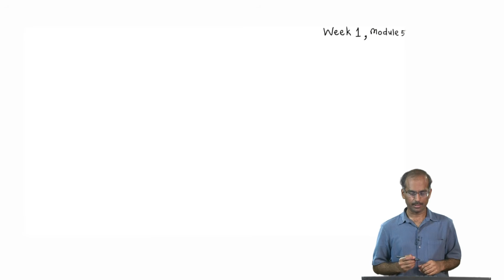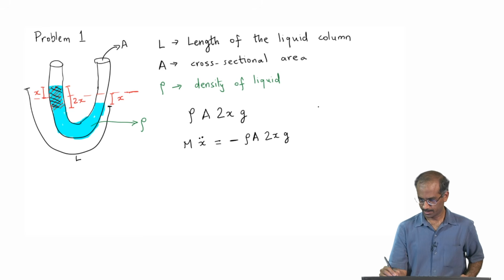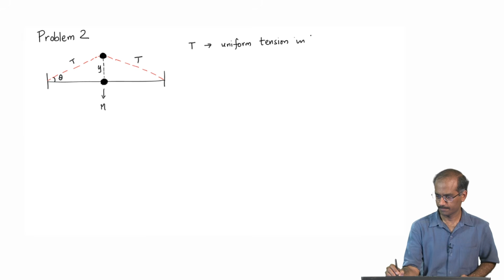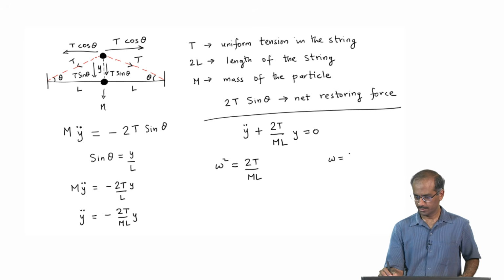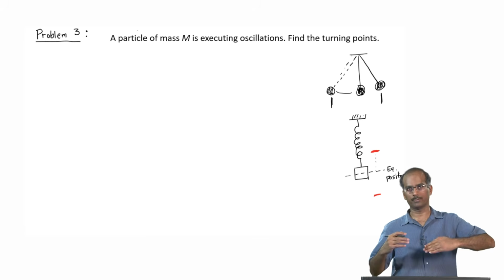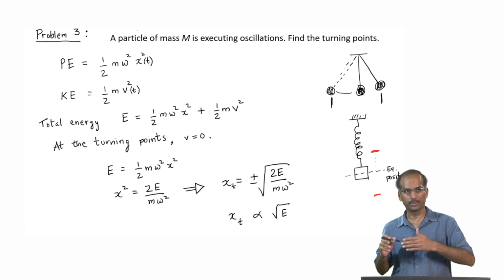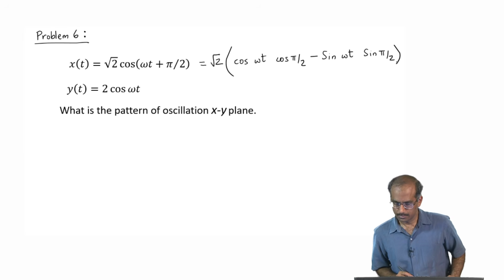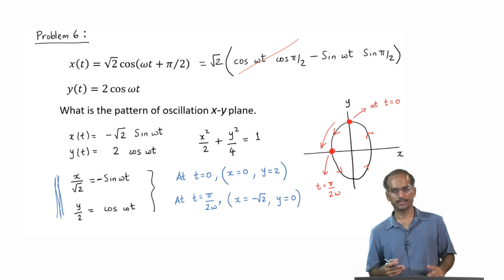Simple Harmonic Motion : Problems